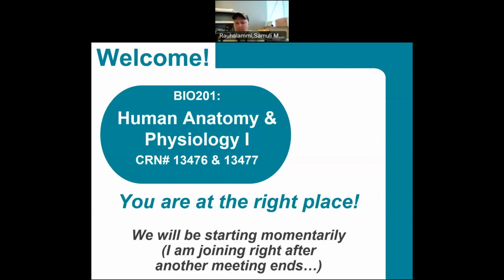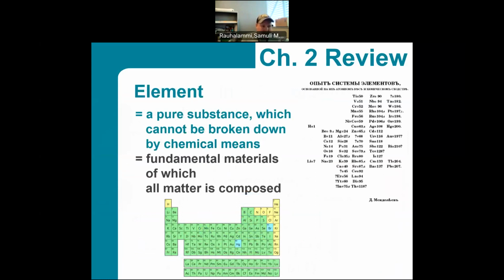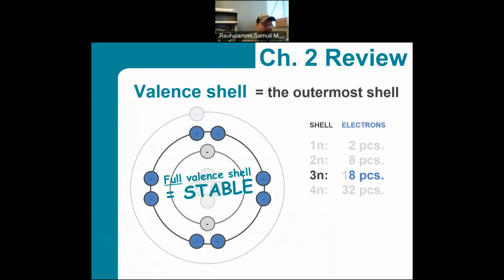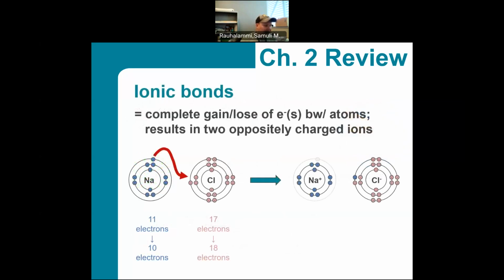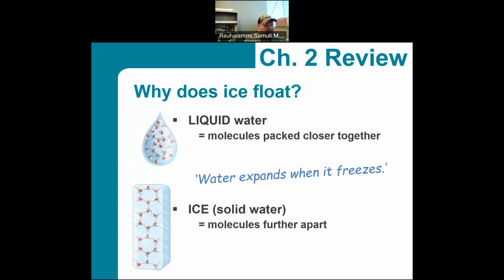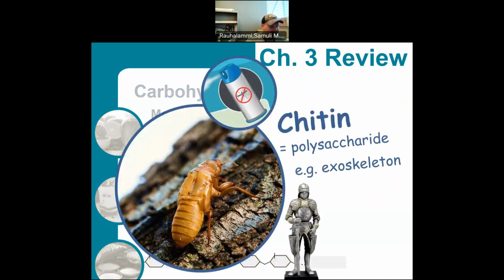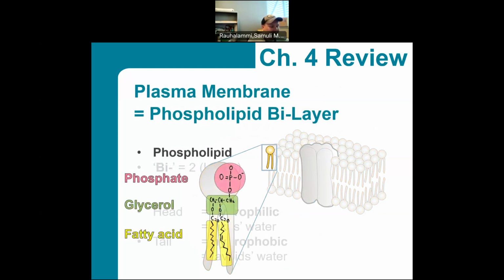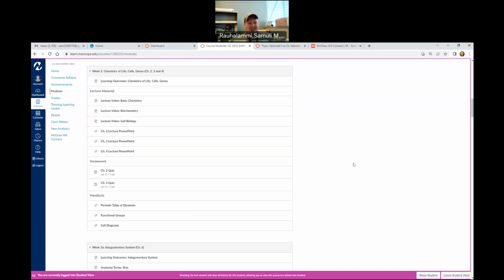BIO201 Wk 2 Live OL Session - Wed 06/07/2023 1-2pm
This is a recording of our Week 2 optional Live OL sessions. During this session I will introduce the weekly homework and provide a review of the most important components of chemistry of life, cell biology and genetics. Much of this should be review from your pre-requisite classes.